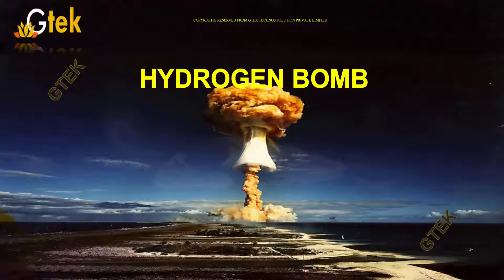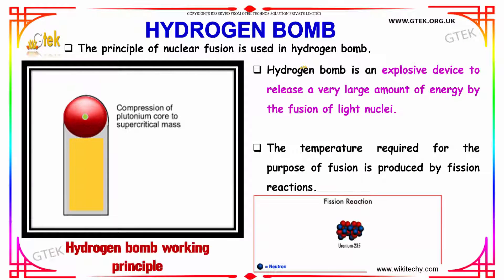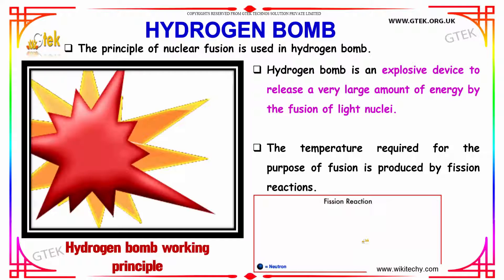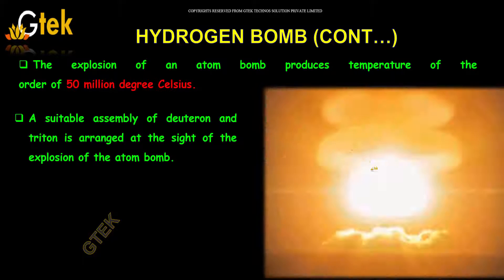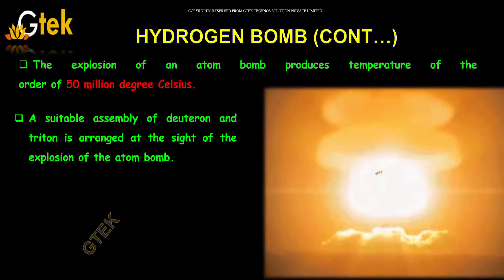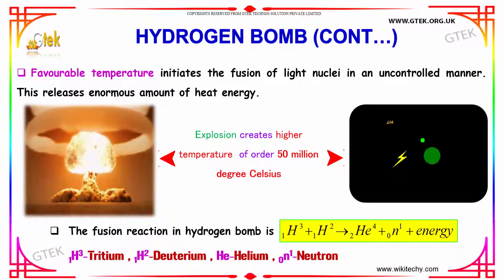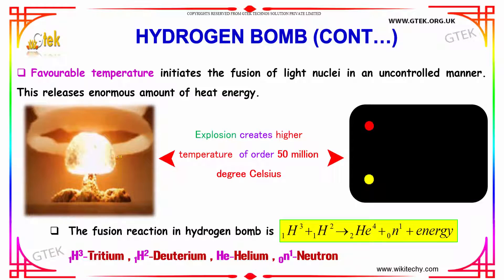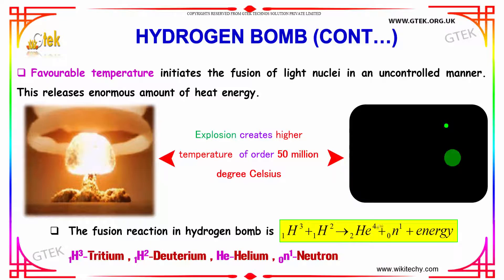Hydrogen Bomb | Nuclear Physics |class 12 physics subject notes lectures|CBSE|IITJEE|NEET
Hydrogen Bomb | Nuclear Physics

The principle of nuclear fusion is used in hydrogen bomb.Hydrogen bomb is an explosive device to release a very large amount of energy by the fusion of light nuclei.The temperature required for the purpose of fusion is produced by fission reactions.

Thermonuclear weapon, What is a thermonuclear weapon?,How big is the explosion of a nuclear bomb?, How much more powerful is a nuclear bomb than an atomic bomb?, How many nuclear weapons have been used?, Nuclear weapon, Hydrogen Bomb vs. Atomic Bomb, Why Hydrogen Bomb Is More Dangerous ,Searches related to hydrogen bomb, hydrogen bomb vs atomic bomb, hydrogen bomb video ,hydrogen bomb countries, how a hydrogen bomb works,hydrogen bomb blast radius, hydrogen bomb principle, hydrogen bomb facts,What is nuclear in science?,What is a nucleus physics,Basics of Nuclear Physics and Fission

Pre-primary
Primary
Middle/ upper-primary
Senior secondary
inter college